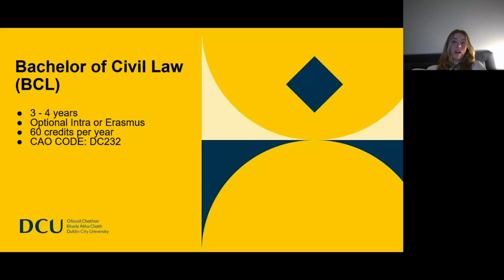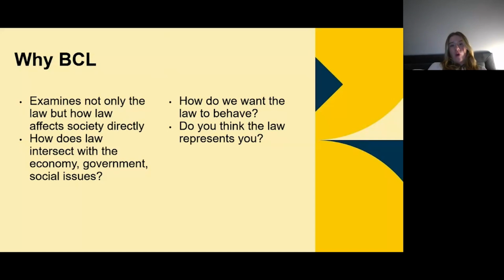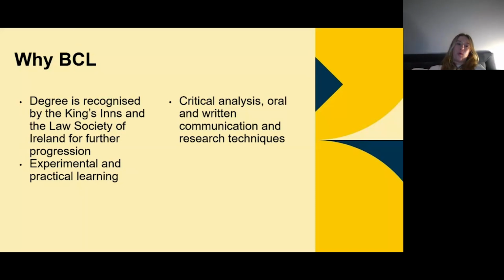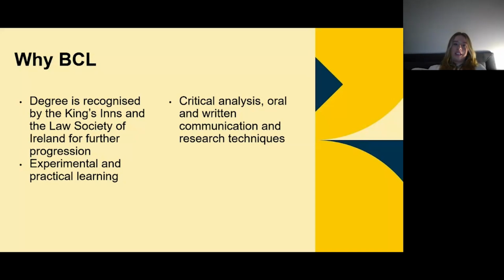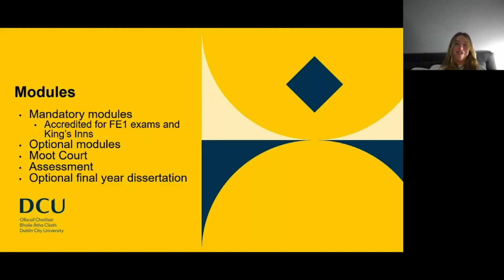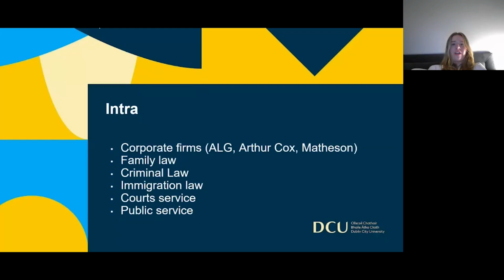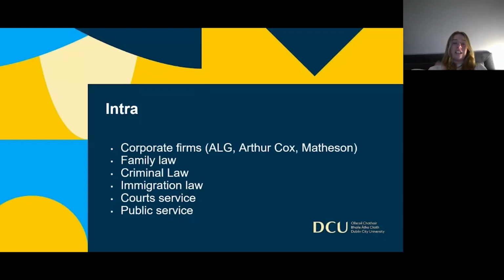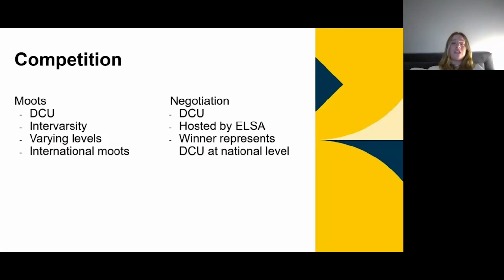DC232 - Bachelor in Civil Law (BCL) - CAO Virtual Information Evening 2025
Missed our CAO Virtual Information Evening 2025?
Catch up on our course talks now!

To learn more about the CAO Process and what DCU has to offer head to dcu.ie/cao